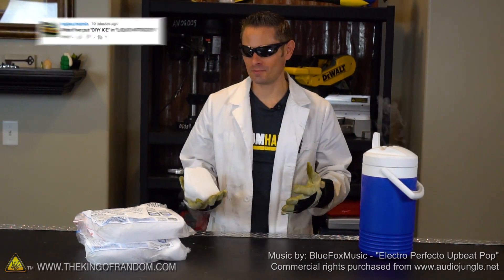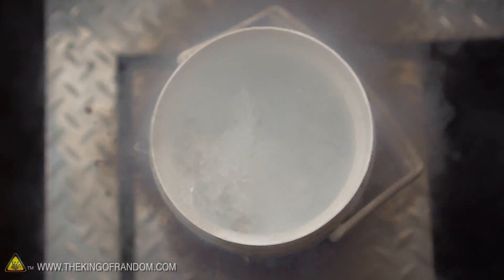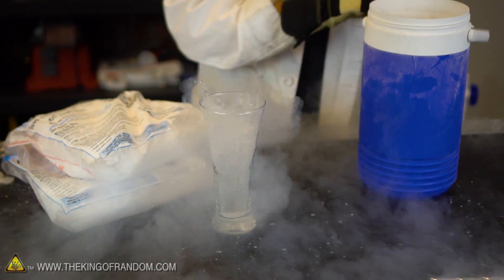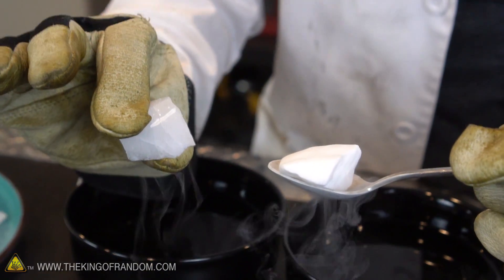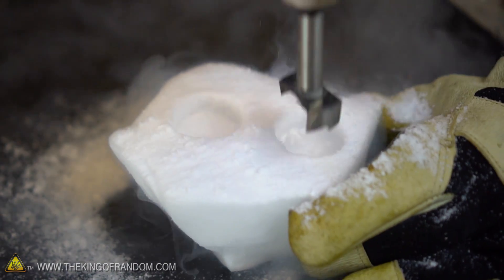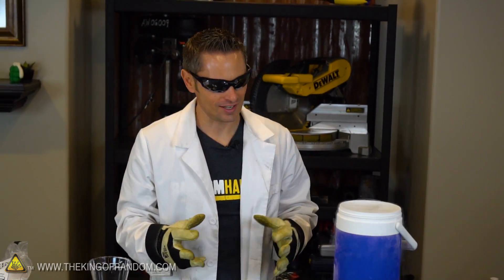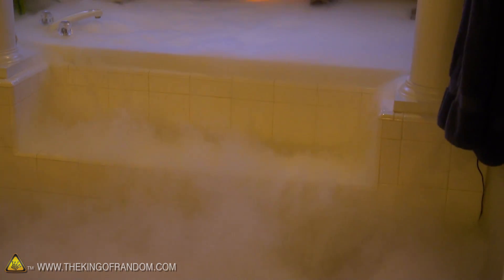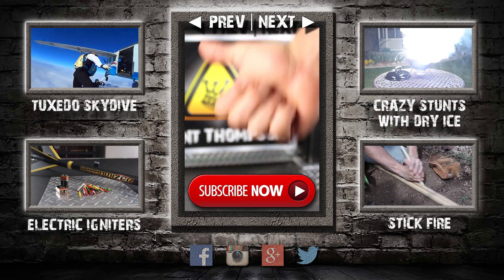Is it Safe to Put Dry Ice In Liquid Nitrogen?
What happens when dry ice is dropped into liquid nitrogen?  Let’s find out…